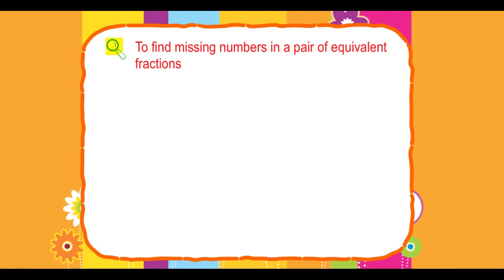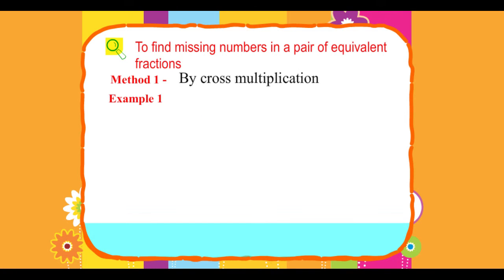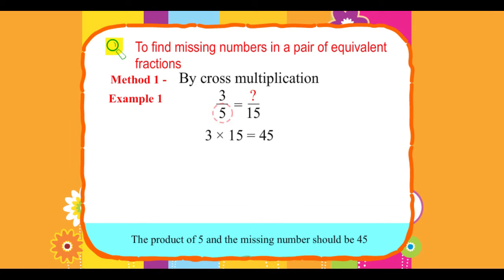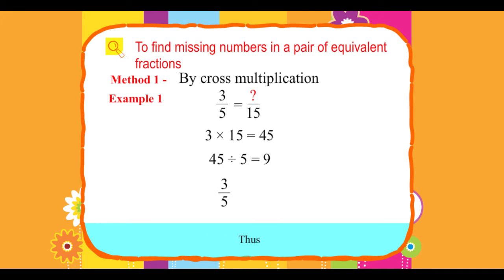Explore Math Class 4, Unit 07, 05 To find missing numbers in a pair of equivalent fractions